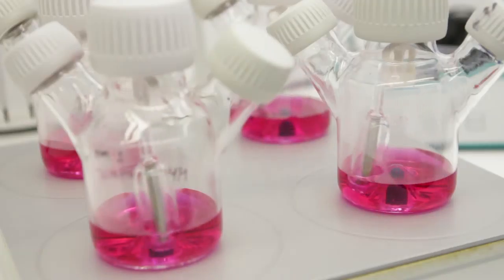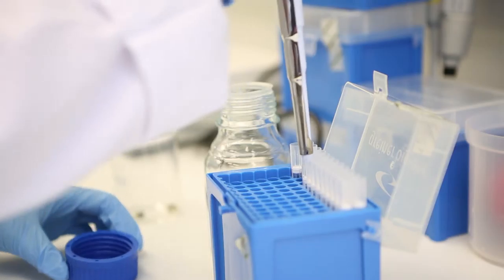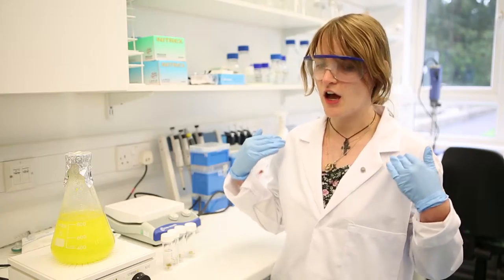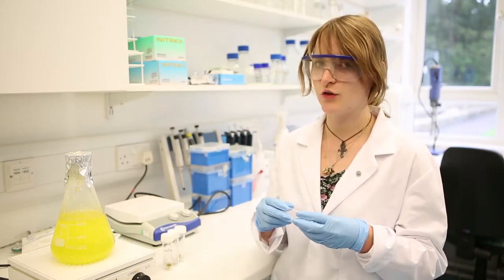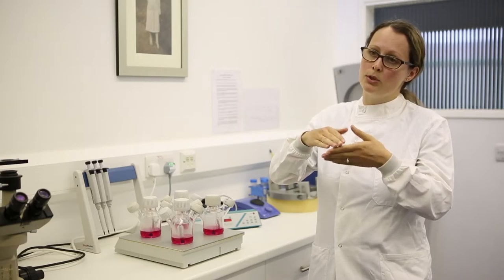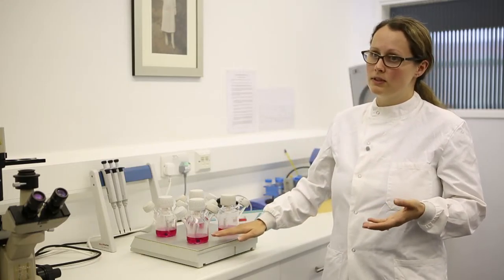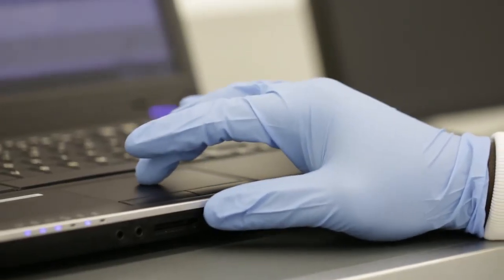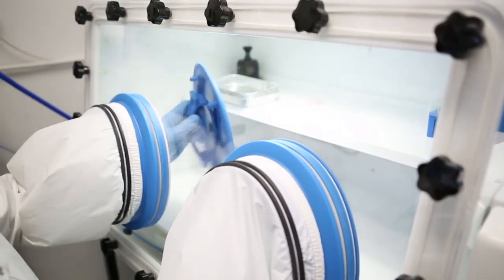Project Profiles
The Blond McIndoe Research Foundation (BMRF) is a not-for-profit centre for medical research.  Our research supports people who have experienced life-changing damage or disfigurement as a result of serious burns, major soft tissue trauma or disease.  Our programmes are focused on advancing techniques and technologies that aim to repair, restore and regenerate tissue and reduce debilitating scarring in order to improve function, form and comfort.     Our co-location and strategic alliance with Clinicians at The Queen Victoria Hospital (QVH) in East Grinstead underpins our collective aspiration to deliver patient oriented innovations.
We were founded in the name of surgical pioneer Sir Archibald McIndoe who treated many injured airmen during WW2, known as The Guinea Pig Club, and foresaw the need to advance the science of healing in order to benefit future generations.  The pioneering spirit has continued over the years leading to many other significant developments such as establishing the first ‘eye bank’, the first surgical hand transplant and leading graft rejection research through to our most recent innovations such as developing sprayed skin cells for paediatric burns and new biomaterials for soft tissue reconstruction.